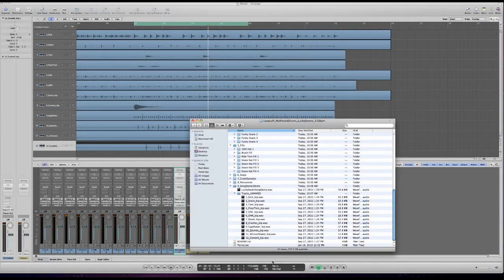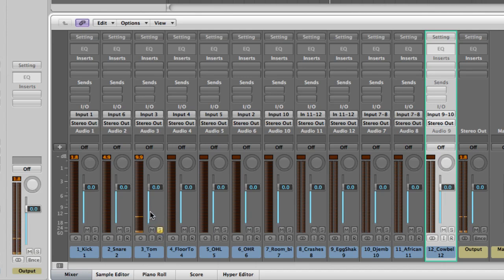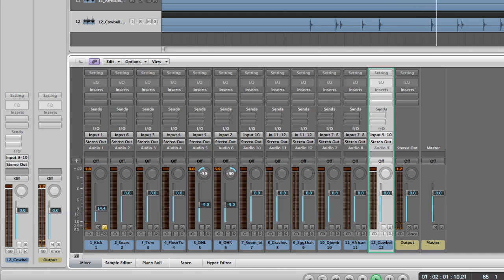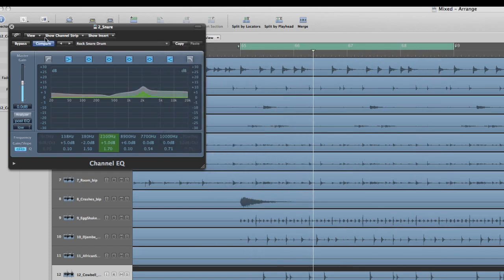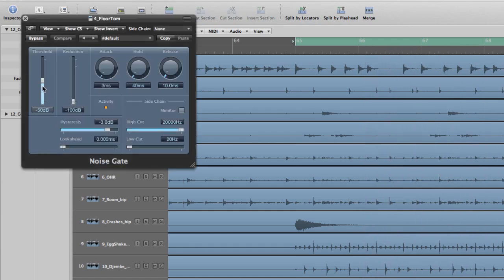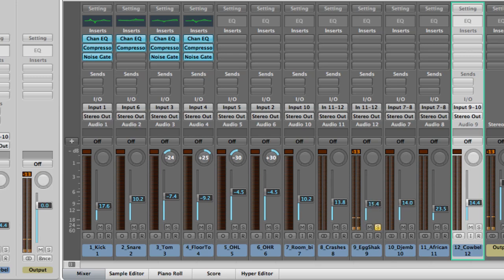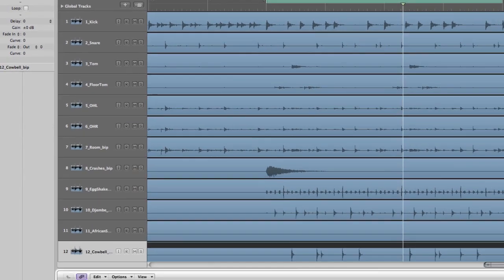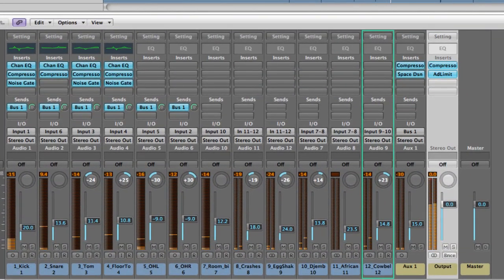Multitrack Drum Mixing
Sit down, grab a drink and make yourself comfortable.  This will take a while.  In this 24 minute long video I walk you through some of my own drum mixing techniques, demonstrated with our latest Multitrack Sessions release, Lucky Sevens.  Again, I'm using Logic for this tutorial, but all of these basic principals of utilizing EQ, compression, gating, reverb etc can be utilized in any DAW (Pro Tools, Ableton, Reason, Garageband, yaddy yaddy yadda...).

And if watching a guy mix an odd meter drum session wasn't exciting enough, there is a surprise guest appearance by the police.